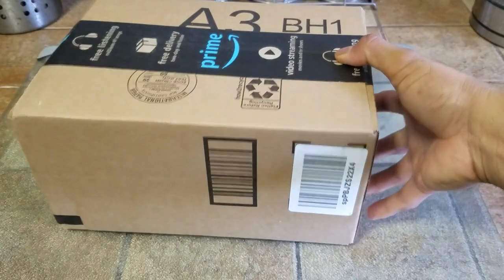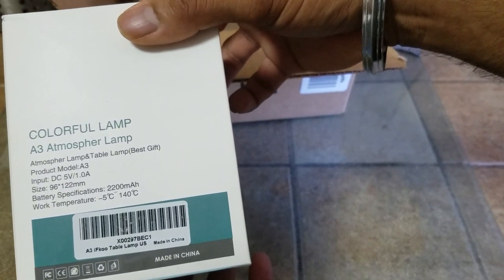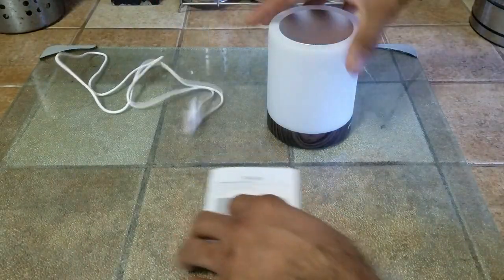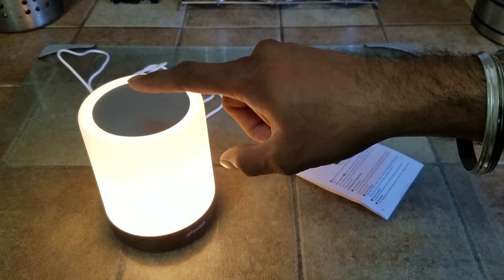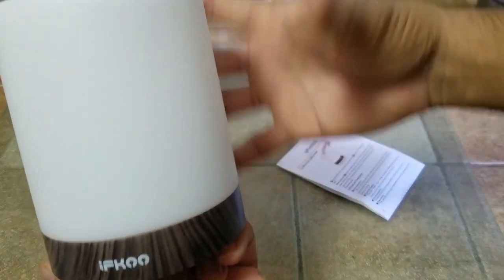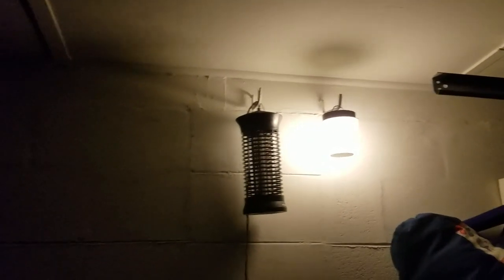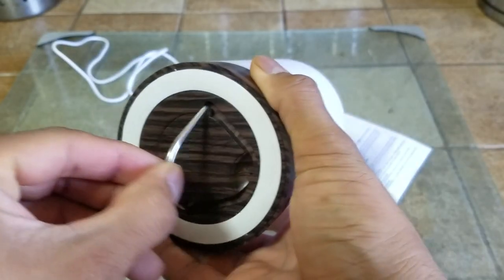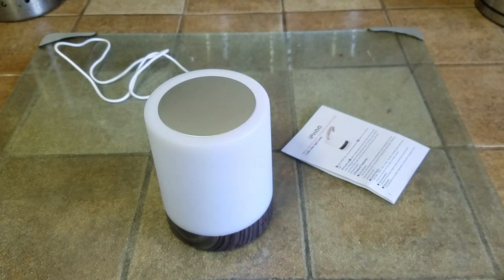iFkoo Rechargeable Night Light with Hook - Great for emergency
Or just search amazon for iFkoo

Specification:
Warm White Light Brightness: 4 Levels （Dim、Low、Mid、High）
Color mode：6（Red、Pink、Light / Dark Blue、Warm White、Green）
Charging Time: 3~5H
Working Time: Bright 10~16 H, Moderate 16~22 H, Soft 22~28 H, Dim 28~36 H
Weight: 0.6 lb
Size: 4.8*3.6 inches
Work Temperature: -5℃ ~ 140℃

Package Include :
1x iFkoo LED Lamp
1x Micro USB charge cable
1x User Manual & Warranty Card

Product Features:
iFkoo Rechargeable Night Light with Hook, Touch Sensor Bedside Lamp for Bedroom, Living Room, Dimmable Warm White Light & Color Changing RGB Table lamp, Best Gifts for Baby, Kids, Adults.

【Large Capacity Battery】: iFkoo LED touch lamp built-in 2200mAh large battery while other night lights with small capacity battery. Our battery can be recharged and has longer working hours, the battery will last up to 28-36H with minimum brightness, 10-16H with max brightness.
【Touch-Sensitive Control】: iFkoo night light with touch panel provides full control. The touch bedside lamp is so sensitive that you can easily switch light modes and power on/off with a simple touch on the top.
【Dimmable & Adjustable Light】: The Lamp has 4 brightness levels in warm light mode, including Dim, Low, Middle and High. Besides, the bedside lamp provides 256 RGB shade and adjustable colors. You can pause on your favorite color to suit your mood and atmosphere, making your room more colorful and romantic.
【Eye-Friendly Lamp】: Our wooden base table lamps are equipped with 360° LEDs to evenly diffuse light, which makes the light softer and does not hurt the eyes. It’ll let you enjoy the sight of your baby or lover sleeping but won’t woke it up. Ideal for creating a relaxed mood and comfortable life.
【An Ideal Gift with Fully Guarantee】: Each iFkoo night light comes with an elegant gift box. It will be a really creative gift for women/men, friends, lover, parents in special days such as Birthday, Christmas and New Year's day, other holidays, or any other gift giving occasions.